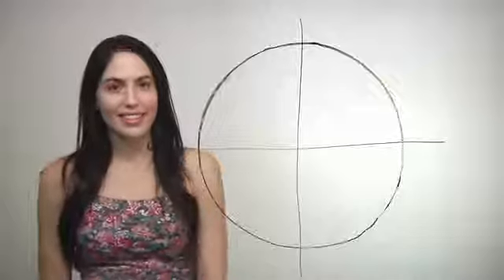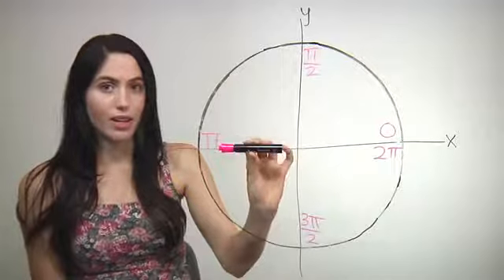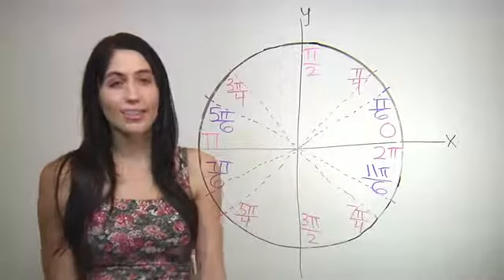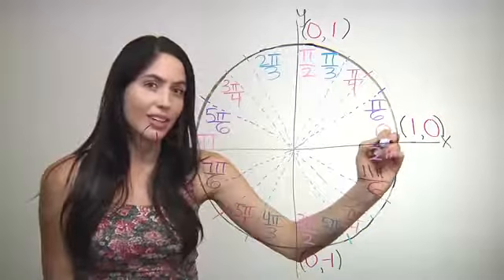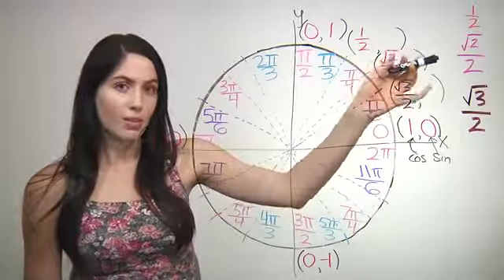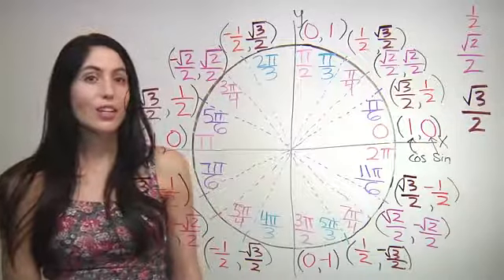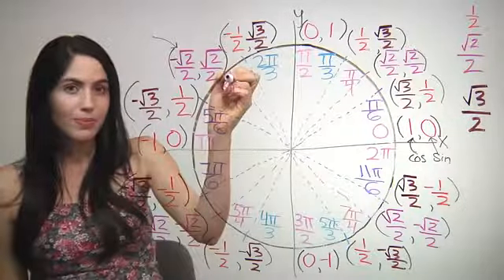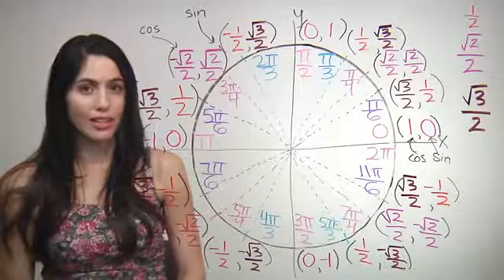4 2 ❤² How to Remember the Unit Circle mathbff1